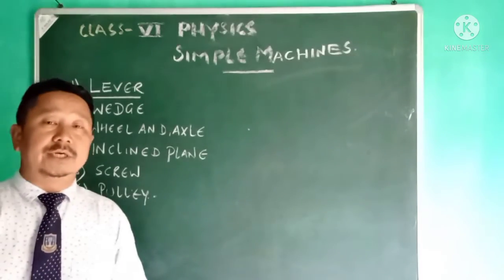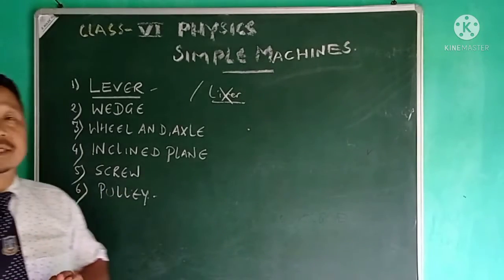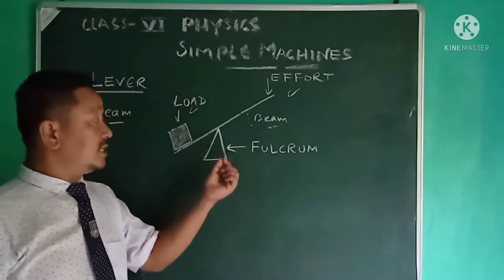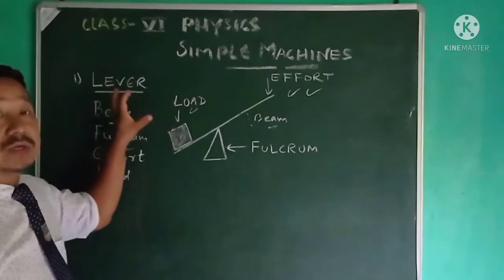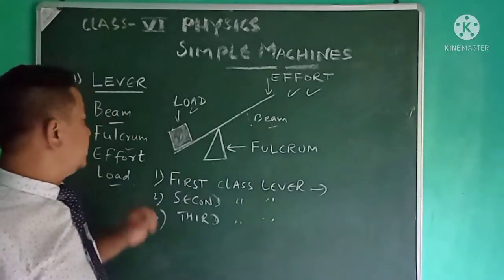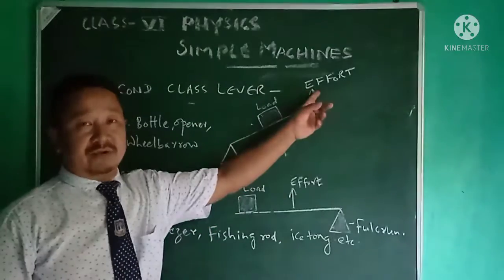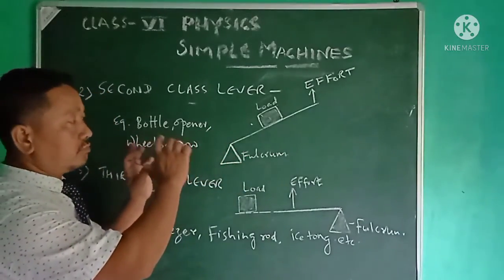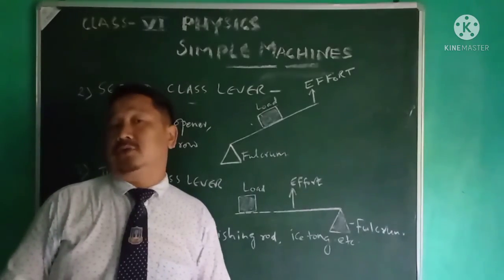Class 6 physics!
Chapter-simple machines